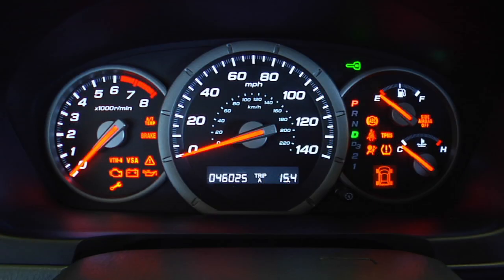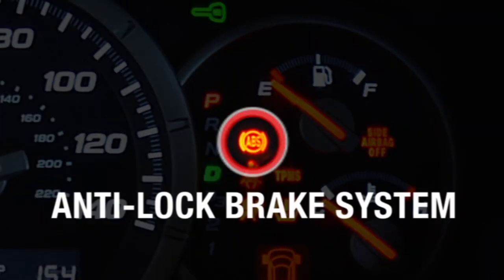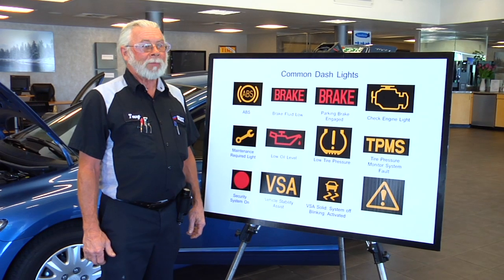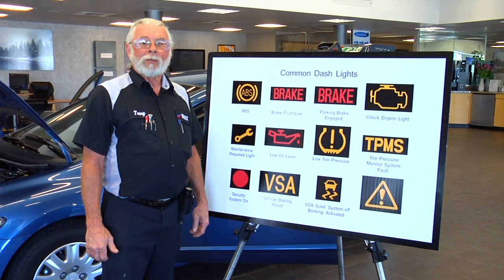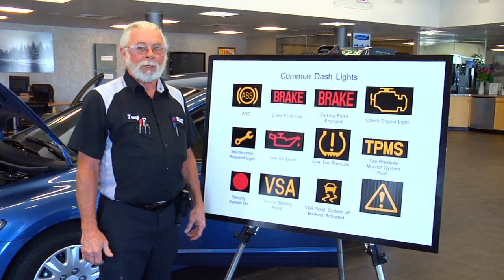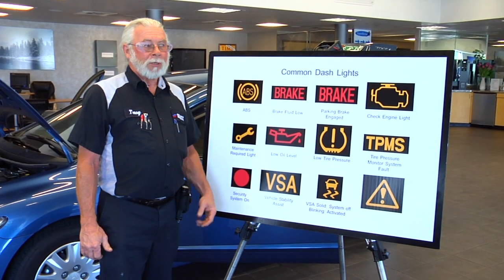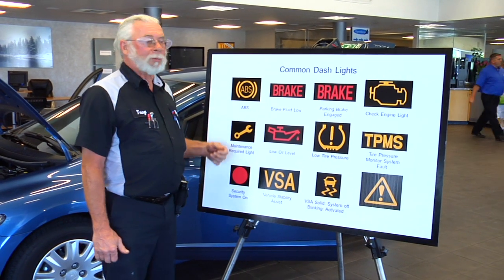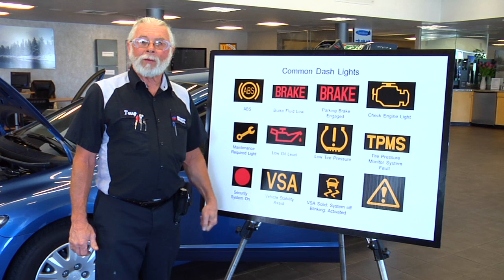Honda - Terry's Tips - Instrument Cluster - ABS